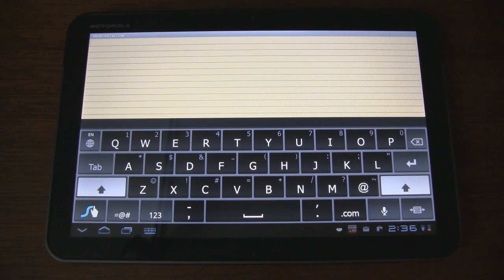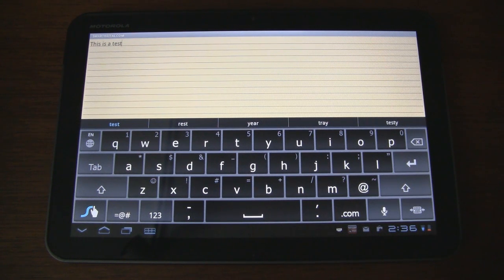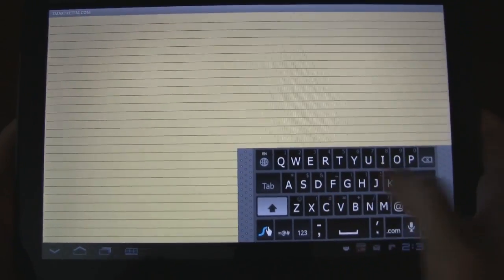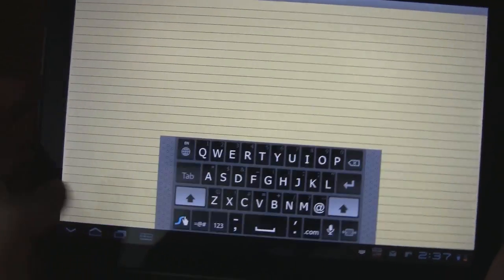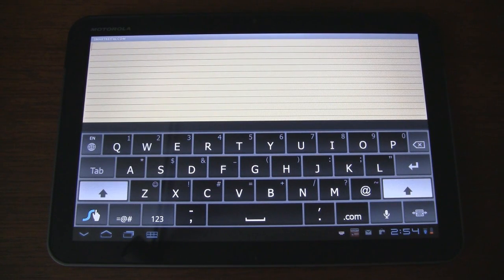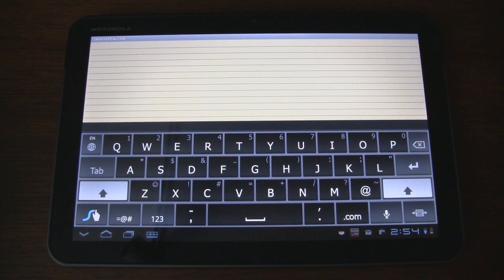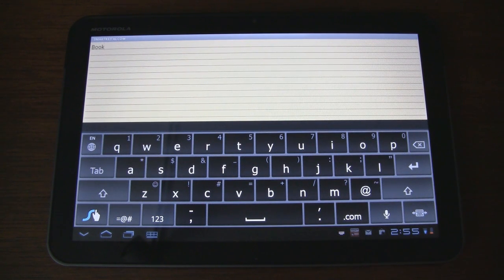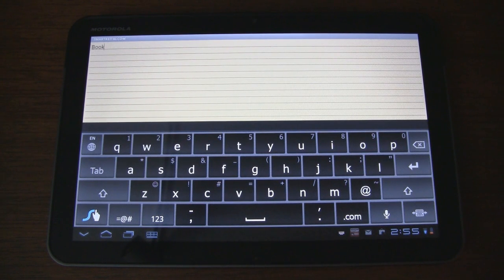Swype 3.0 for Android Honeycomb Tablets, Reviewed on Motorola Xoom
In this video, we take Swype 3.0 beta for a spin on a Motorola Xoom Android Honeycomb tablet. The latest version of Swype offers new, tablet-friendly features like being able to re-size and move the keyboard, which enables users to "swype" and scroll while still holding the tablet firmly in both hands. If you prefer using the more traditional method of tapping out each letter, you'll be happy to hear that there's now tap correction, or predictive tap. This allows you to focus on speed over accuracy just like with the swiping method. Also, the word suggestion box has been improved with the ability to side-scroll for more options. Check out all of these features in our video review of Swype 3.0 beta.